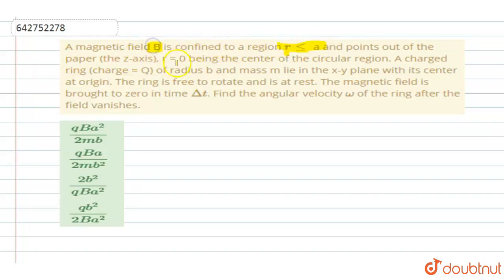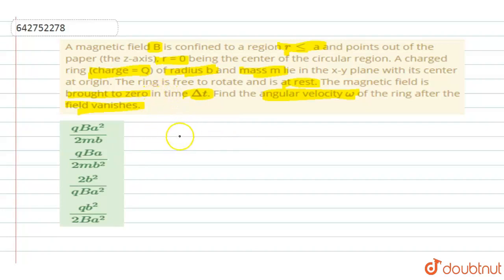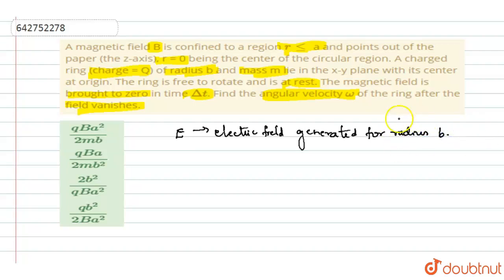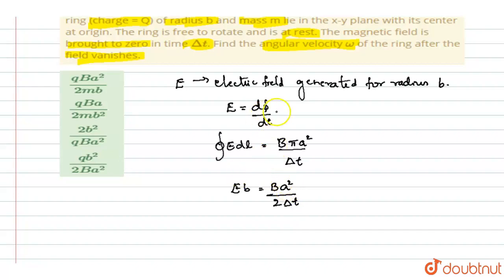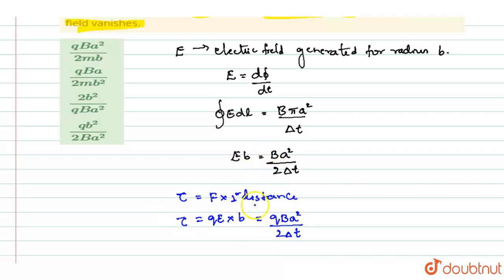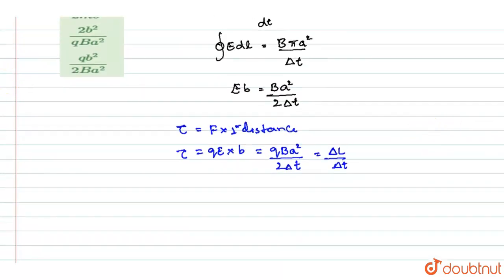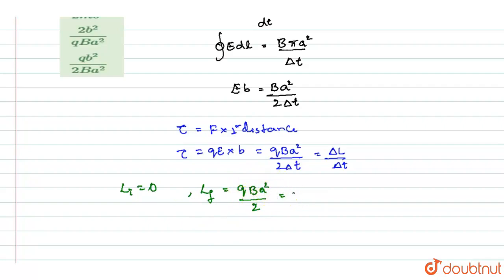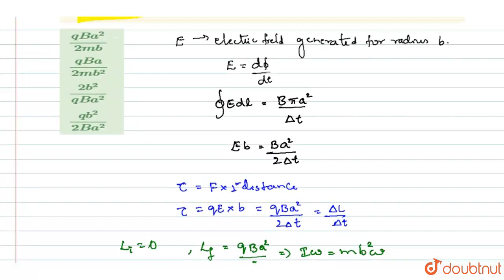A magnetic field B is confined to a region r le a and points out of the paper (the z-axis), r = ...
A magnetic field B is confined to a region r le a and points out of the paper (the z-axis), r = 0 being the center of the circular region. A charged ring (charge = Q) of radius b and mass m lie in the x-y plane with its center at origin. The ring is free to rotate and is at rest. The magnetic field is brought to zero in time Delta t. Find the angular velocity omega of the ring after the field vanishes.
Class: 12
Subject: PHYSICS
Chapter: ELECTROMAGNETIC  INDUCTION
Board:NEET

👉 Have Any Query? Ask Us.